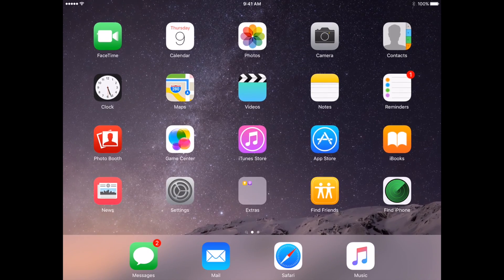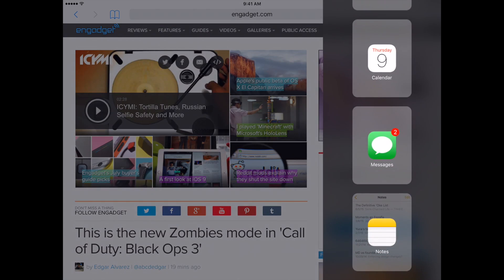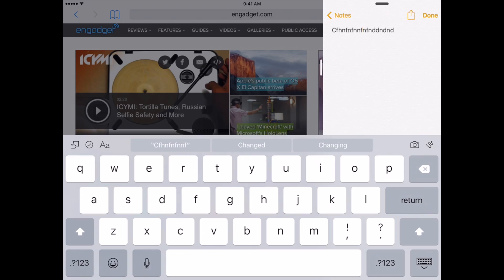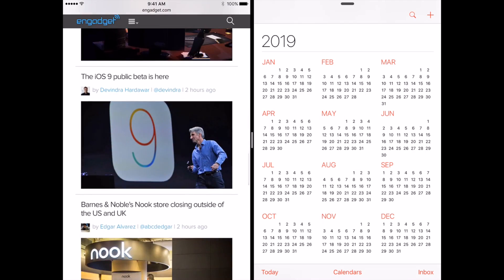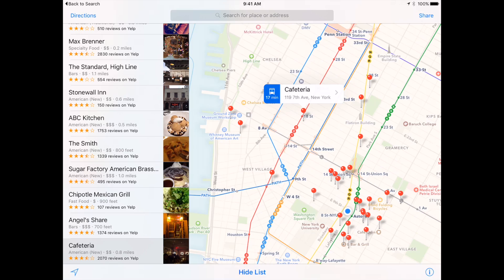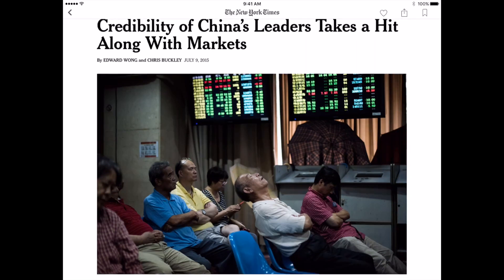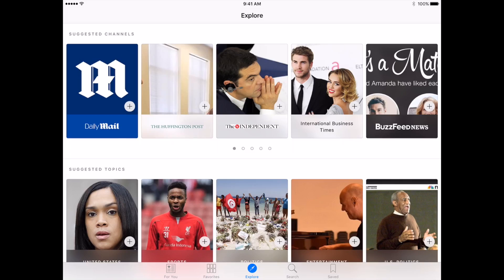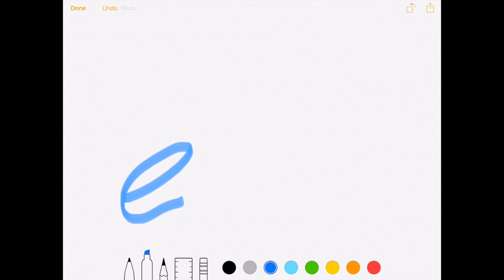A First Look at iOS 9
There's a lot going in the iOS 9 public beta, so we take a quick look at some of its biggest features.